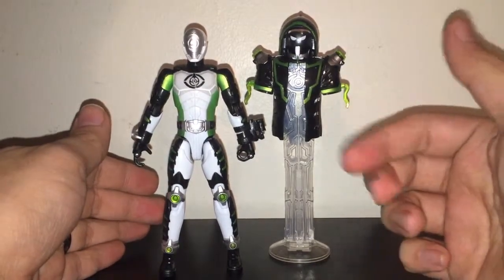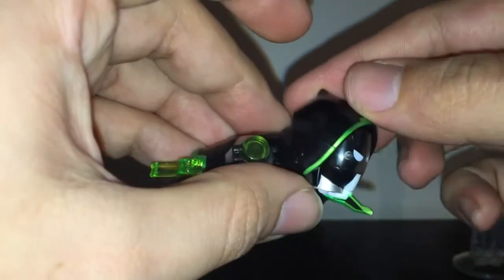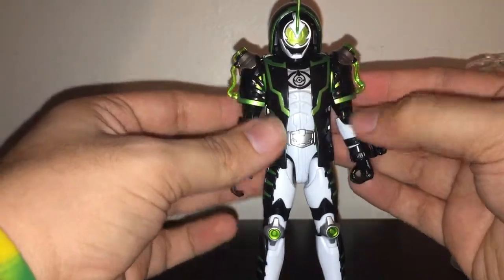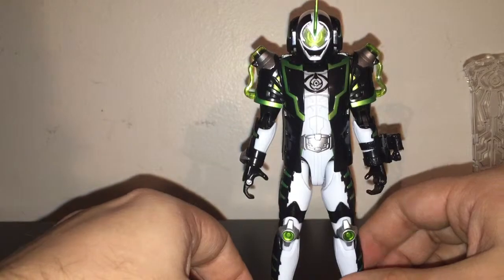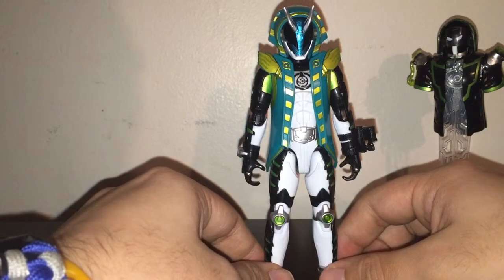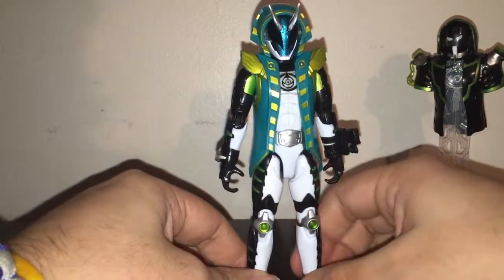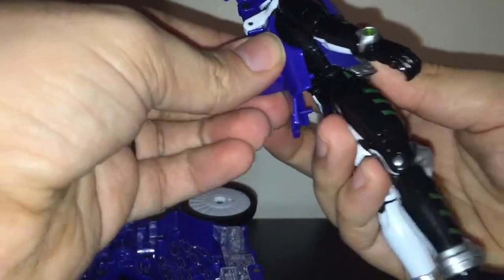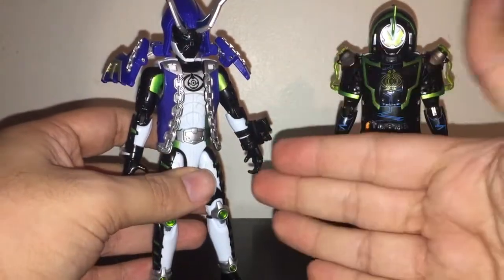Ghost Change 09 Kamen Rider Necrom